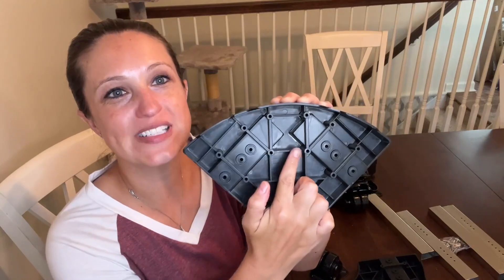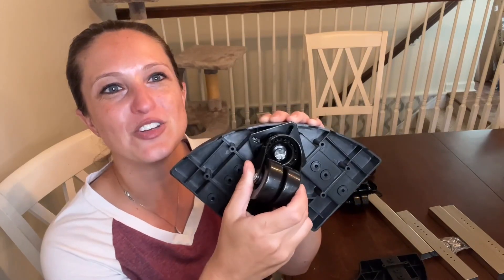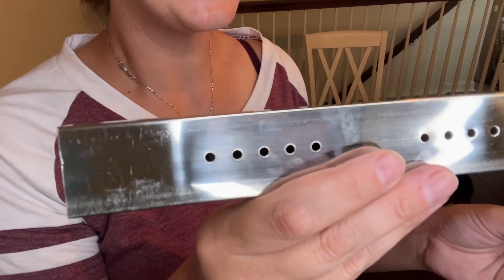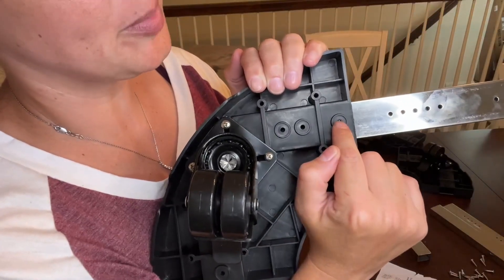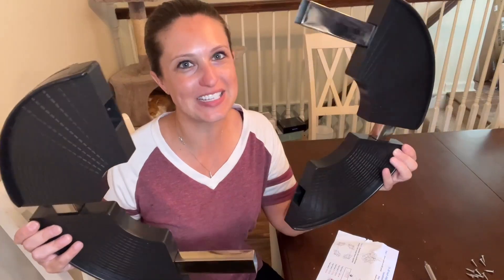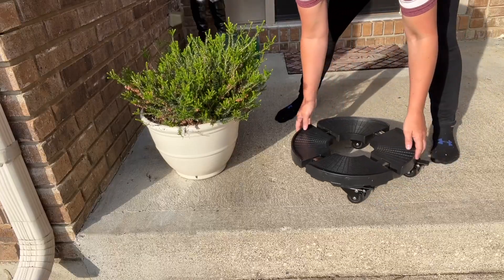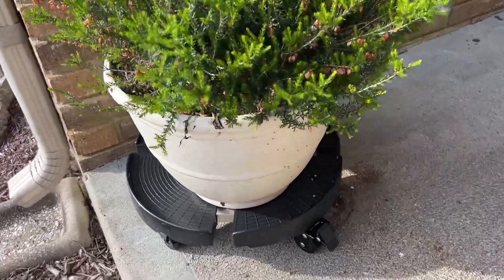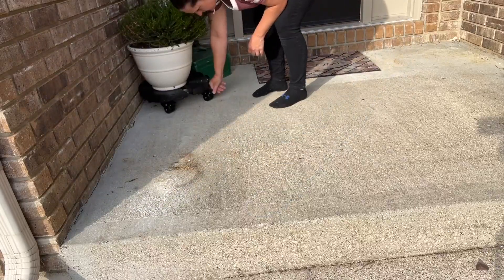CASIMR Plant Caddy with Wheels, Heavy Duty 440lbs Capacity Rolling Plant Stand Review